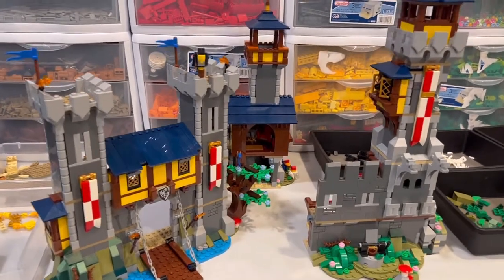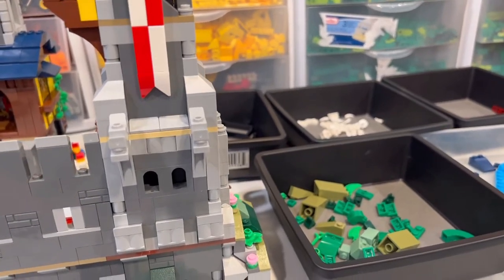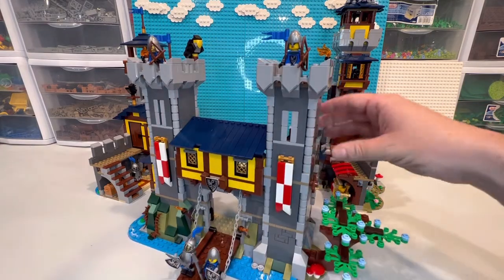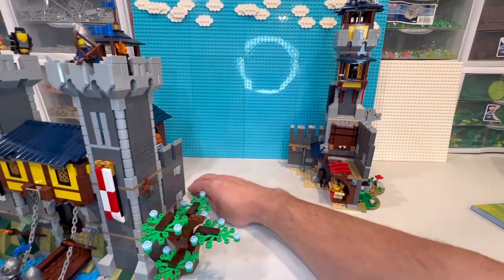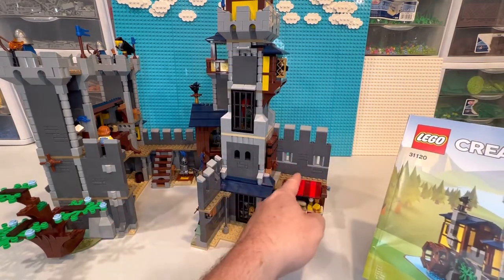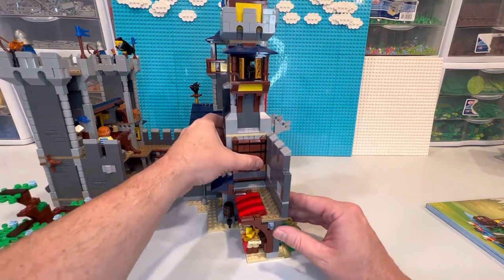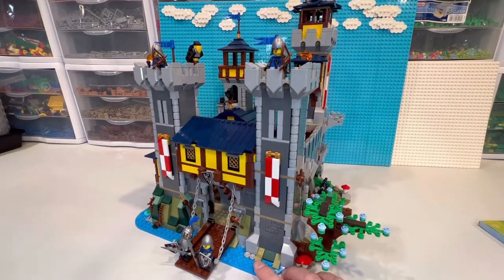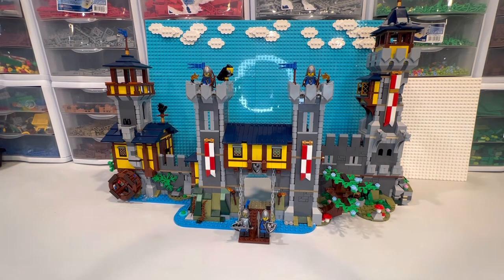Custom Castle, combining 2x 3-in-1 castles sets #31120. Bigger and taller!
Checkout the instructions con reBrickable.com.
Search by creator Bricktype
Or medieval castle II two 3-in1 castles 31120

Checkout my other Lego related videos on my channel. Reviews, Custom builds, farming related builds, superhero sets, castle, VIP rewards and more.